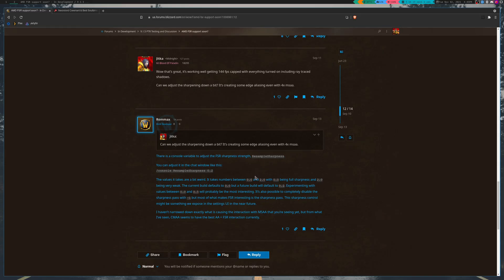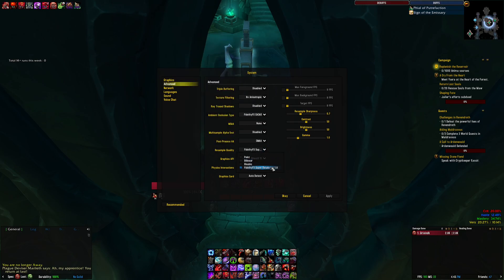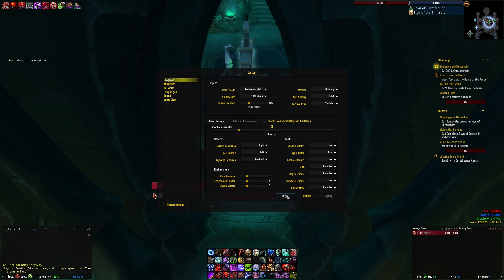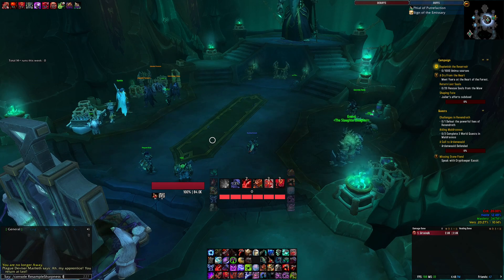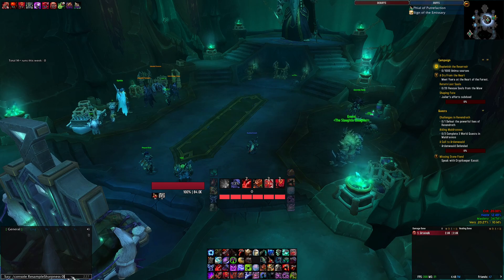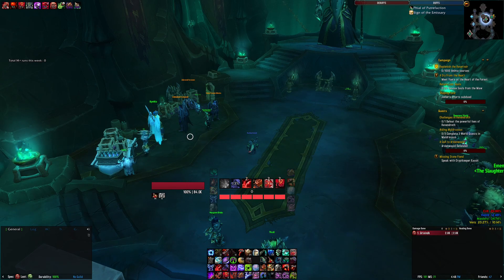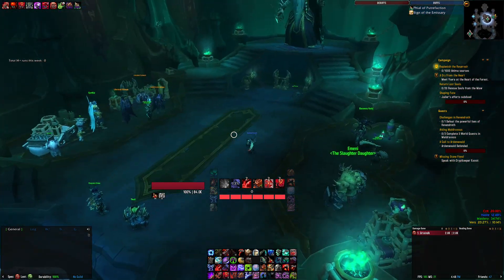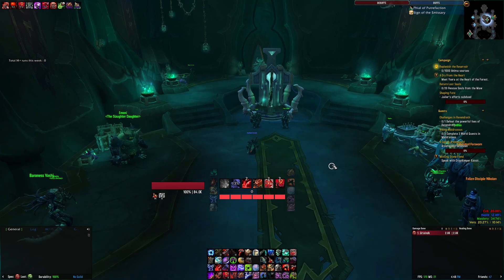9.1.5 Shadowlands AMD FSR - FREE FPS BOOST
Free FPS boost with AMD FSR

9.1.5 blood death knight on world of warcraft

Settings to boost fps

/console ResampleSharpness 0.7

You can do 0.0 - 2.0 whatever looks best for you!